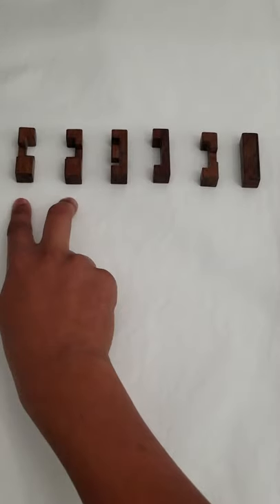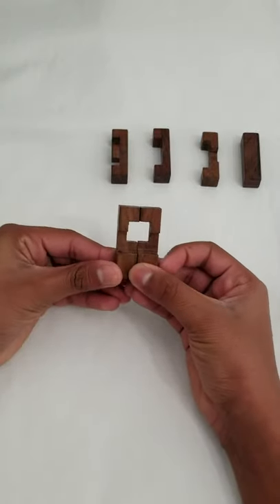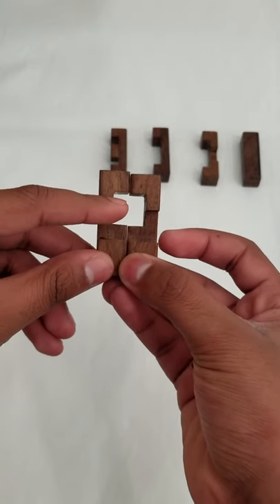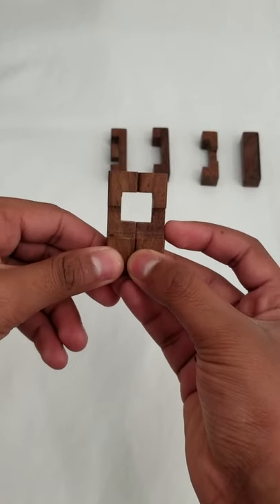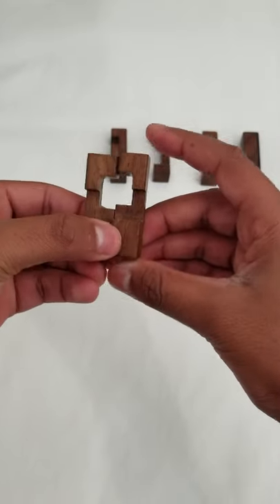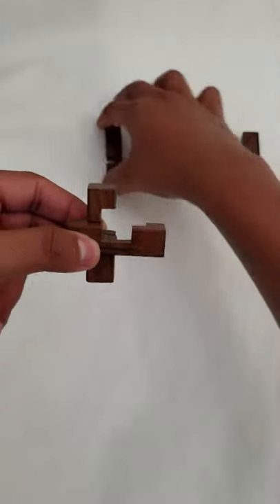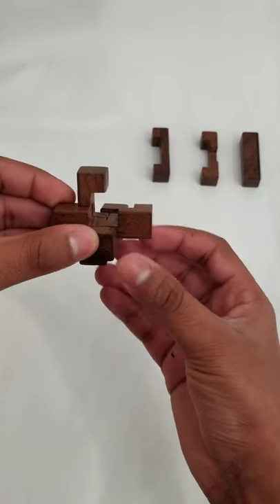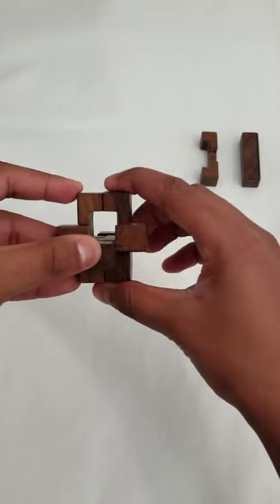How to Solve the Six Piece Wooden Burr Puzzle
This video will show you how to solve the Six Piece Wooden Burr Puzzle in a simple youtube short